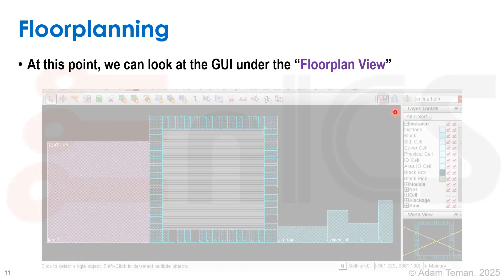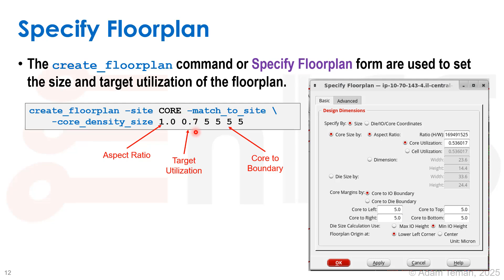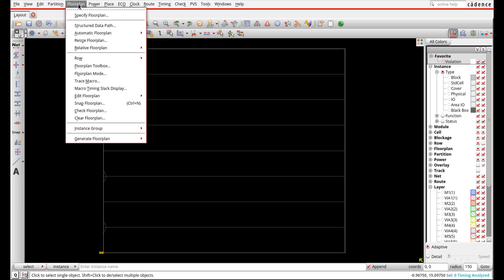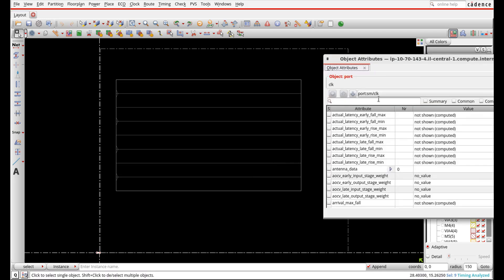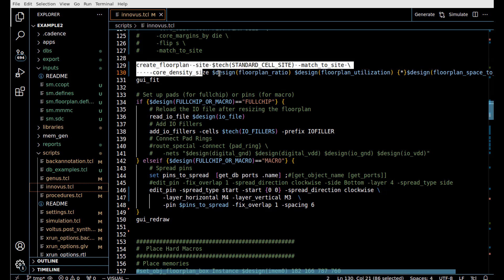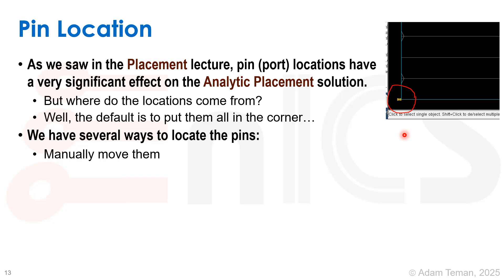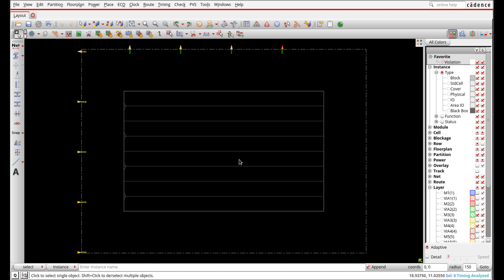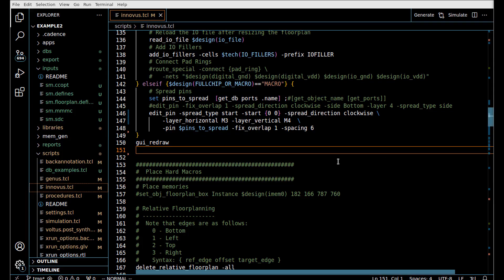RTL2GDS Demo Part 4.4: Place and Route - Specify Floorplan